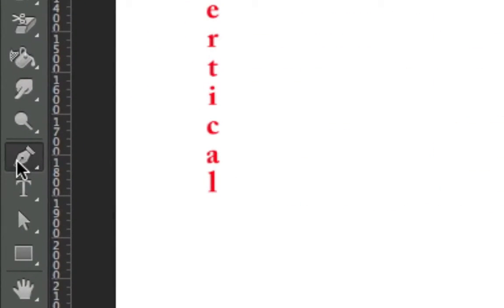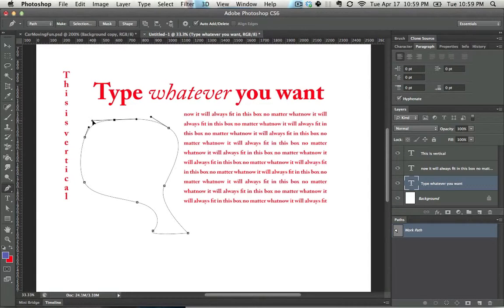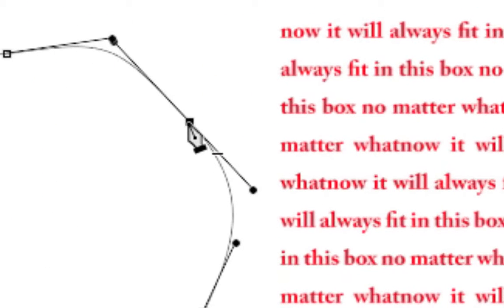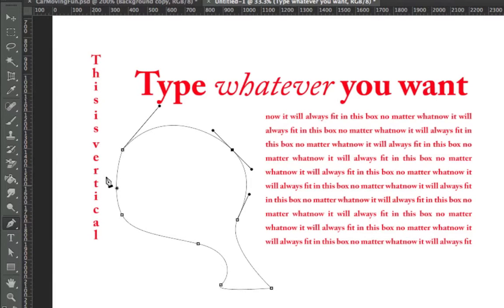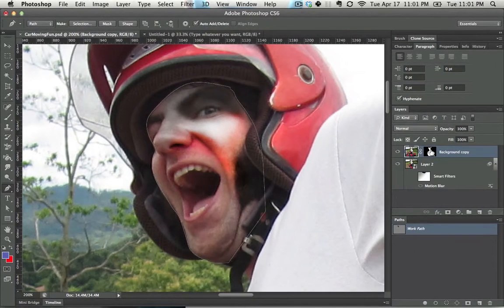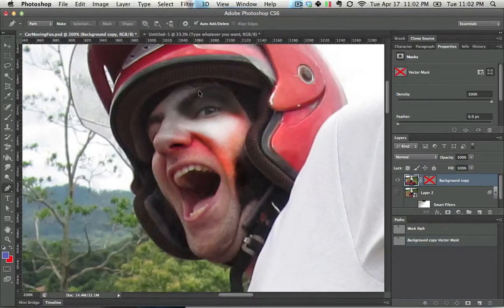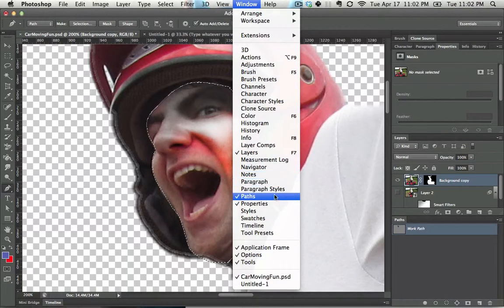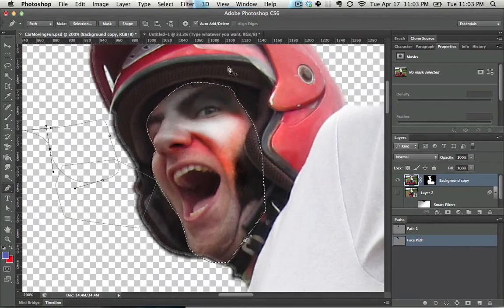How to use the Pen tool in Photoshop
This video easily explains how to use the pen tool in Photoshop!